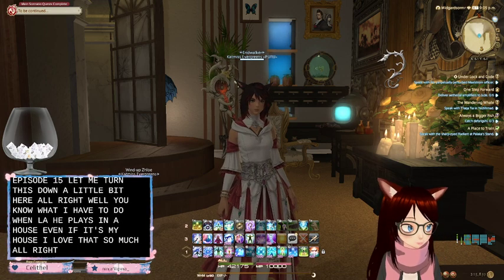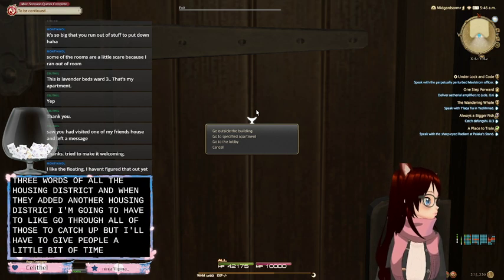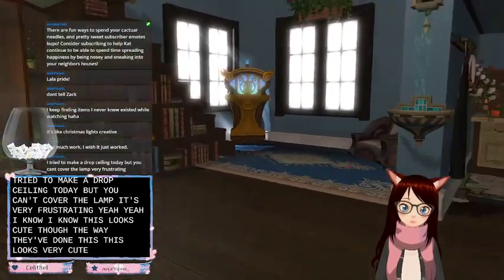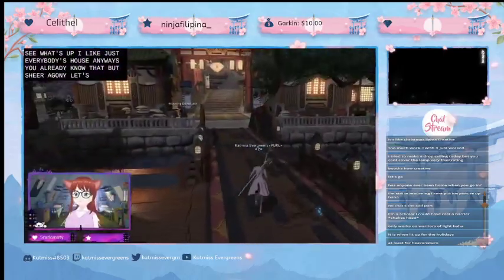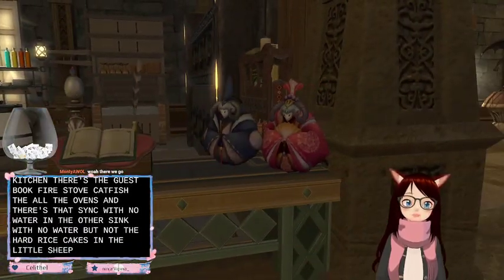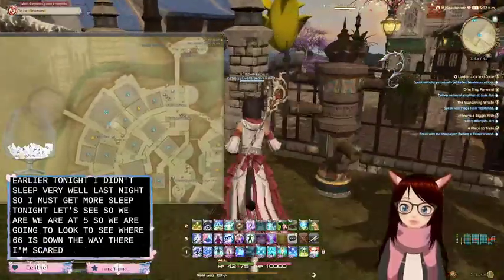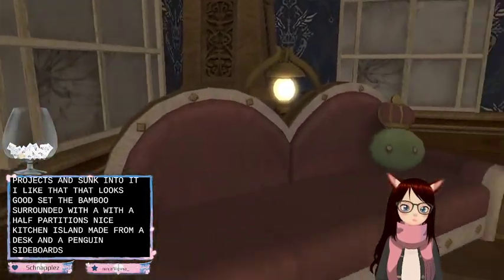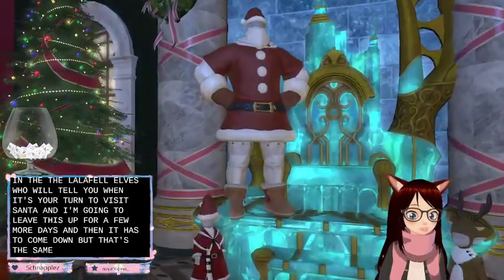House Kat Tours - Episode 15 - Goblet Ward 4!